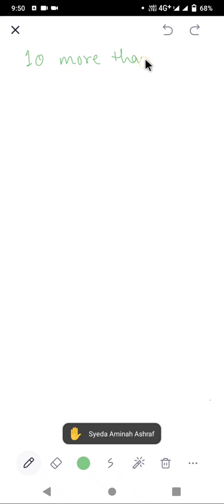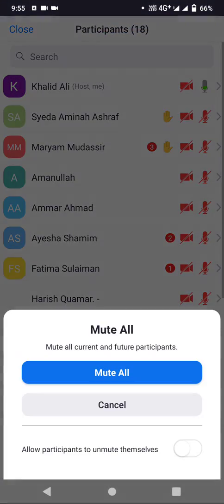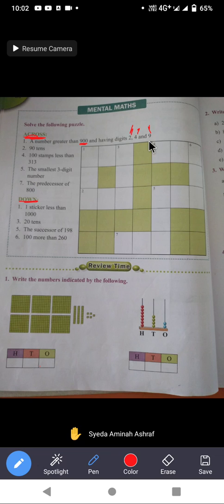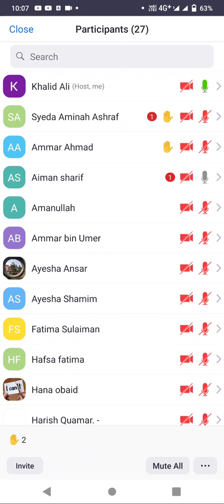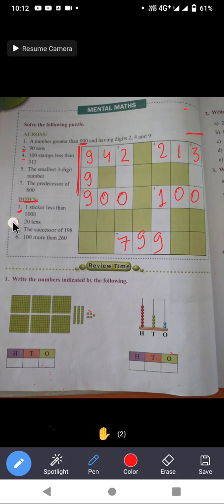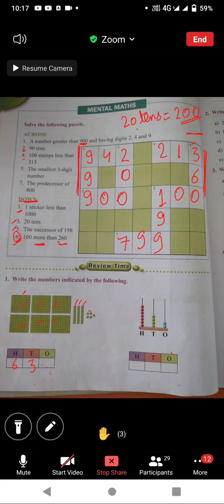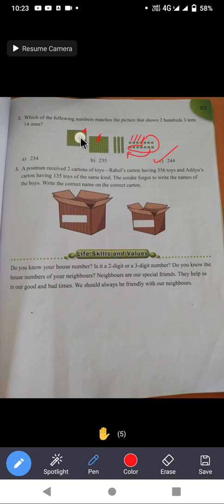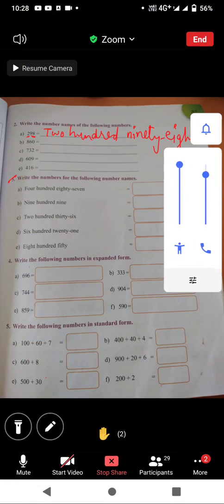Class-2. Review Time Exercise pg-80 ( Number line book)